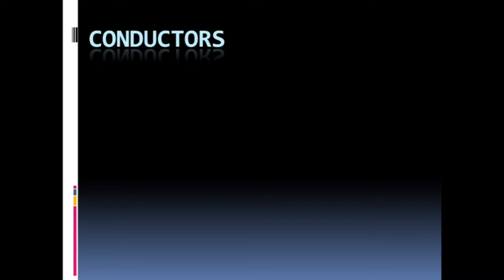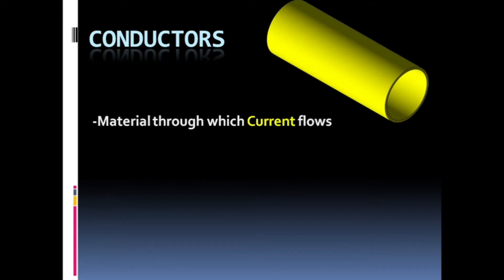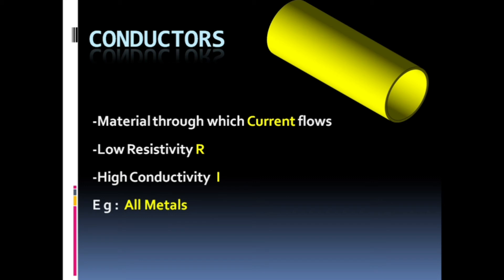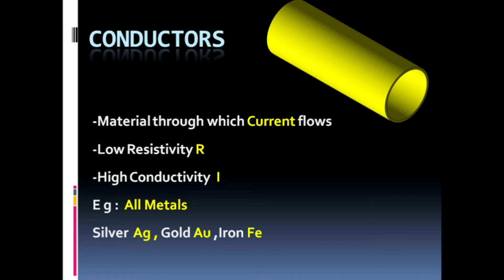conductor explained || Conductor examples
Conducting material Explained in detail along with example.
Another video link is given below